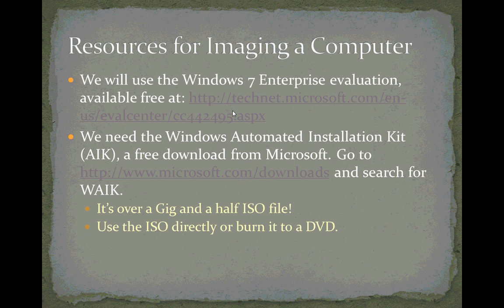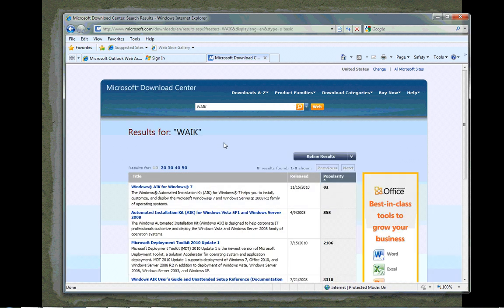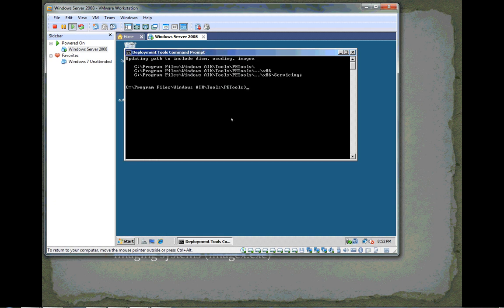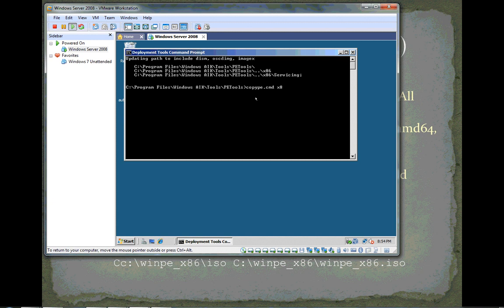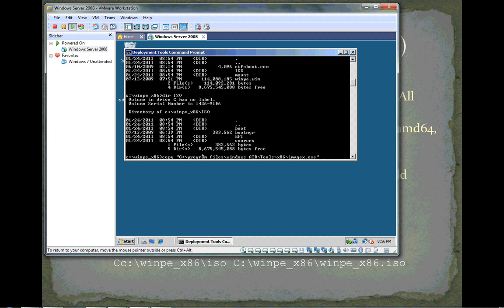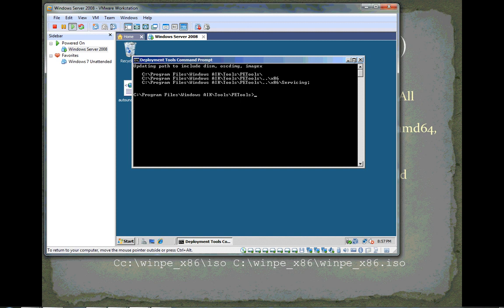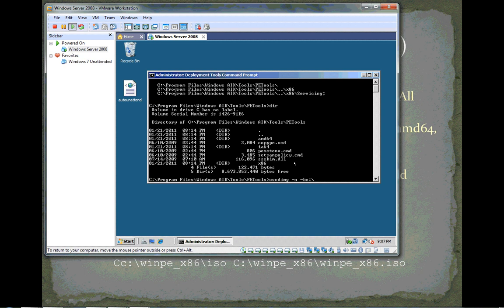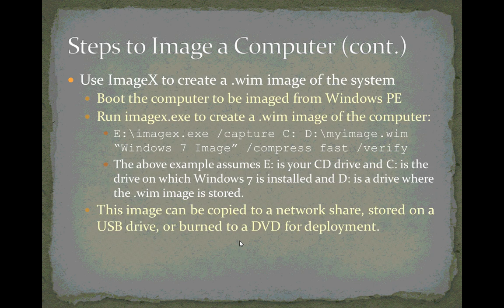Windows 7 Imaging #2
The second in a series of five videos on creating and applying images using the Windows Automated Installation Kit (WAIK), Windows PE ImageX, and other tools.